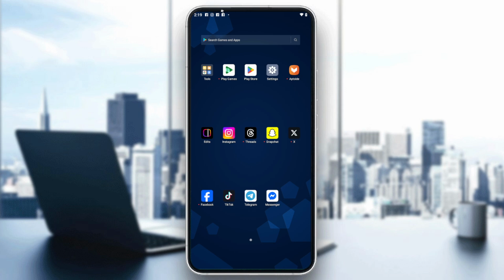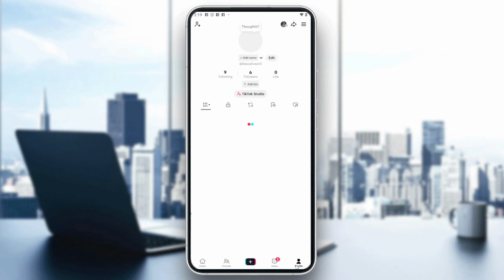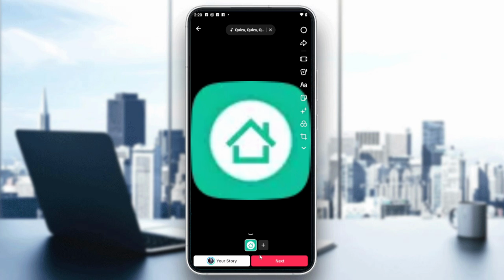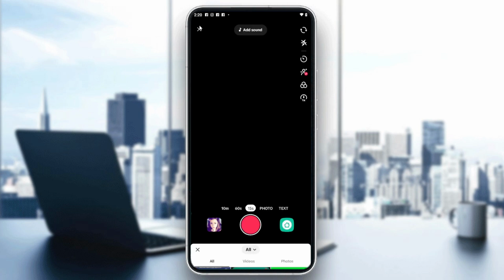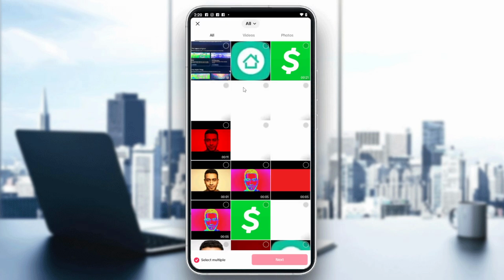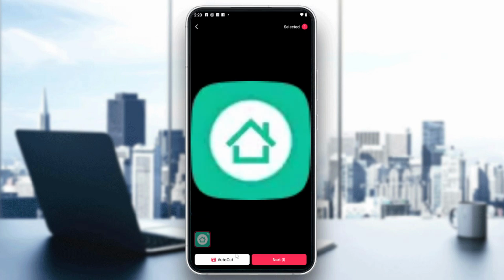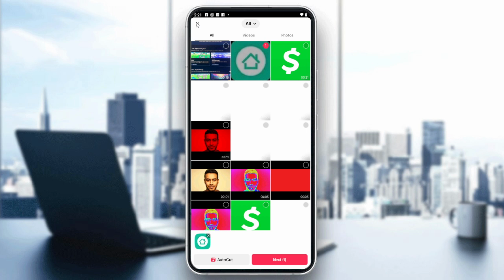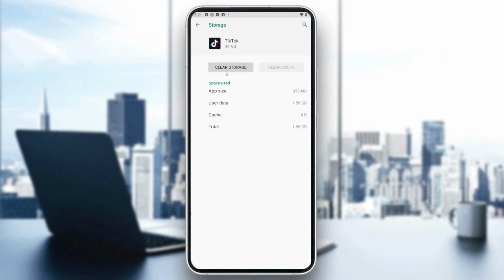How To Fix TikTok Story Upload Stuck Tutorial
Today we talk about fix tiktok story upload stuck,tiktok video upload 96 stuck problem,tiktok video upload problem,tiktok video upload problem solve